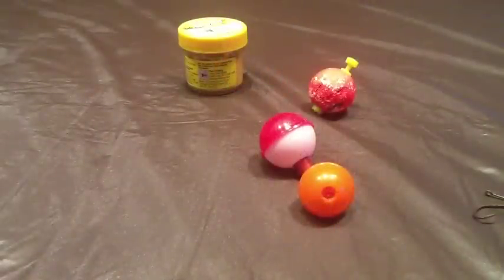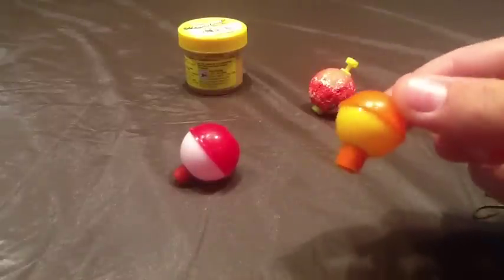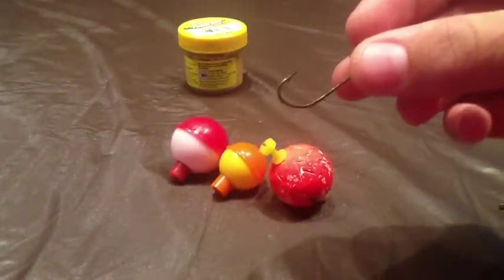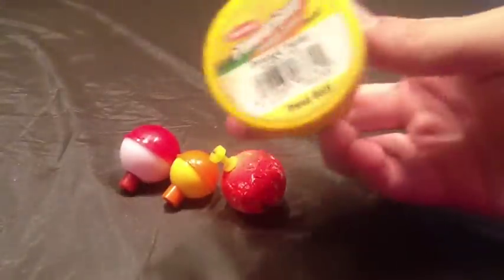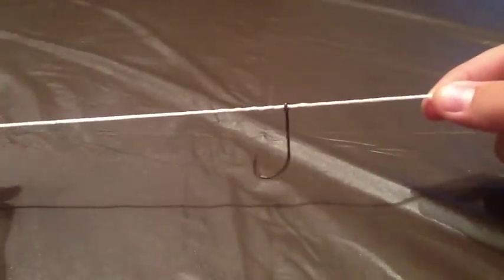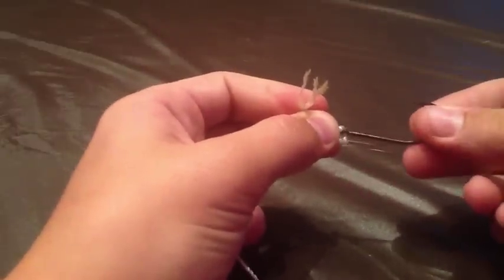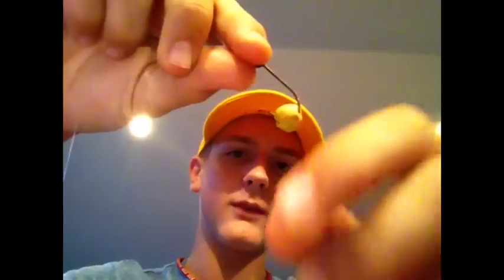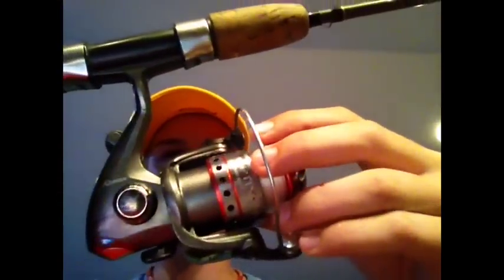Basic Bluegill Rig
Here is a bluegill rig that is great to use when taking your kids fishing. I show what to use, how to tie a simple knot, what baits to use and how to attach a bobber. I hope this helps anglers that are just getting started with my personal favorite hobby alongside with drumming.
for fishing articles, photos, and product reviews/recommendations!